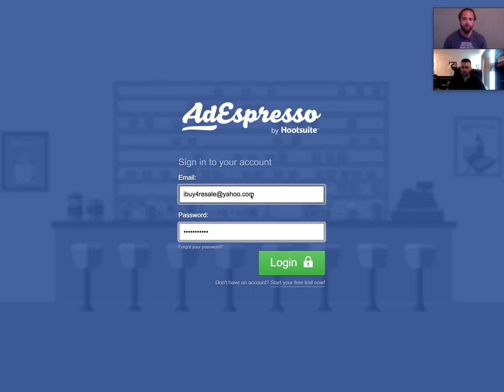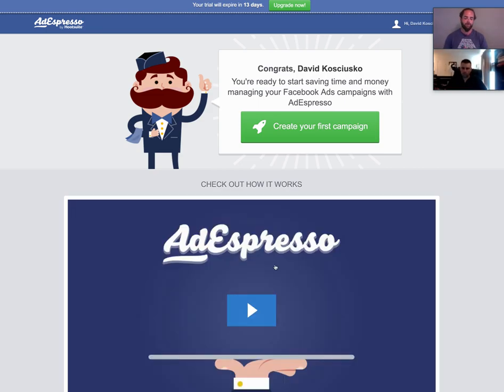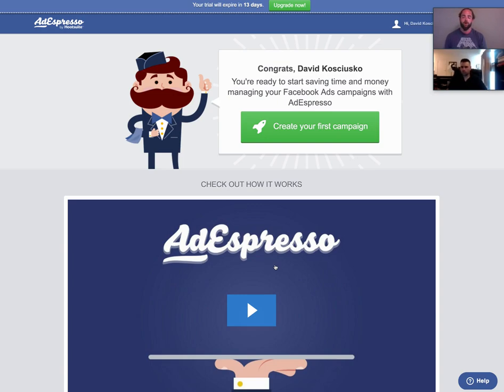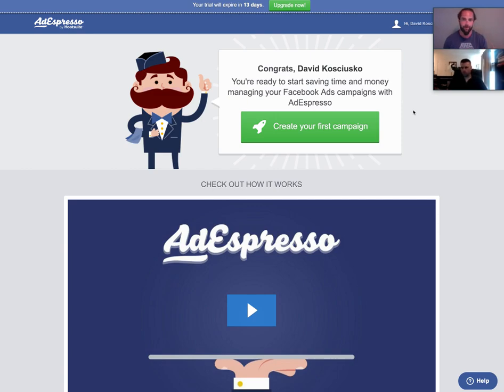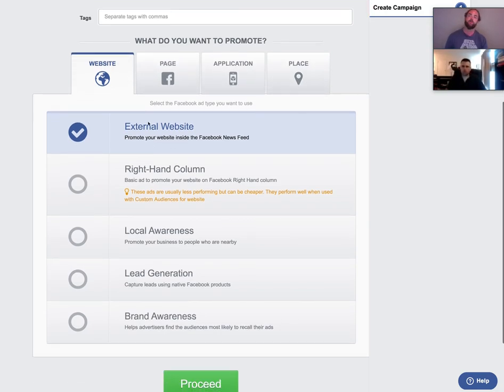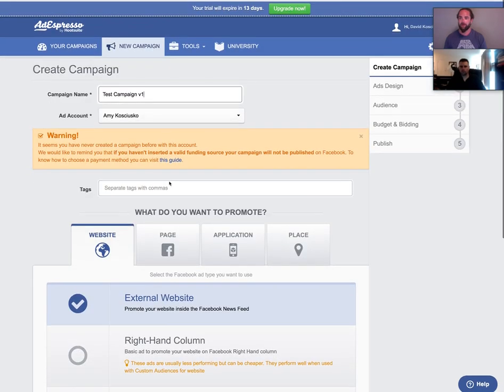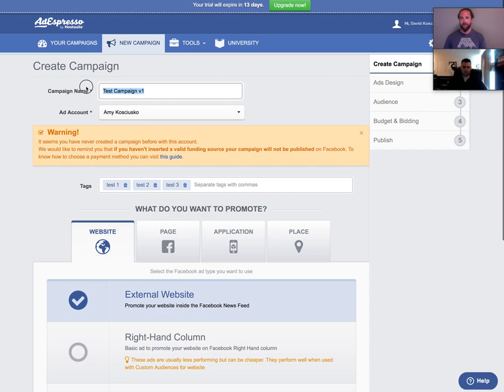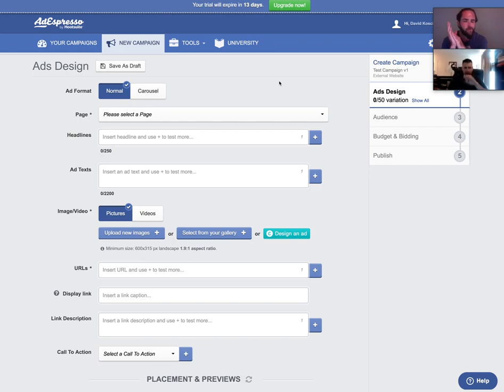Effective Facebook Ads for Beginners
Both of these are the key factors as to why we picked Adespresso. Gone are the days of using Business Manager to make numerous Facebook ads inside a campaign In order to test the different ad element combinations to find which resonates with your audience best.

Adespresso  is easy to use even for beginners. What makes Adespresso so awesome is with building hundreds or even thousands of ads sets by inputting 3-4 headline variations, 2-3 descriptive text, and 3-4 diffenent image types which Adespresso then takes these variables and builds out every different type of possible combinations for you. This is a huge time saver as well as being crucial to optimizing your Facebook ads for top performance that gives you a positive ROI (return on investment)